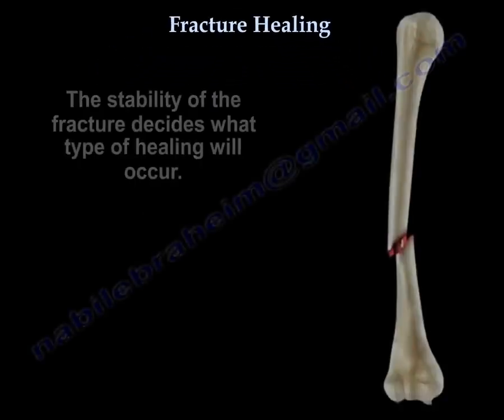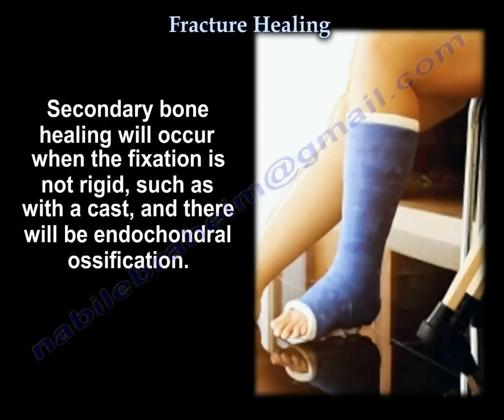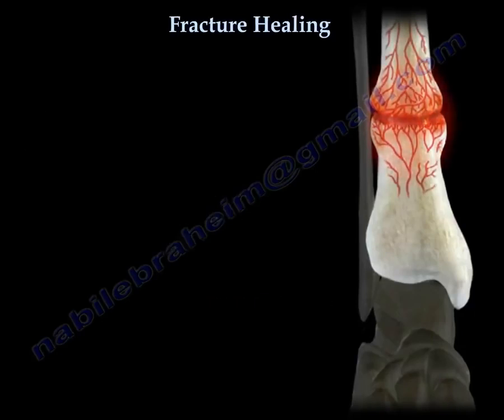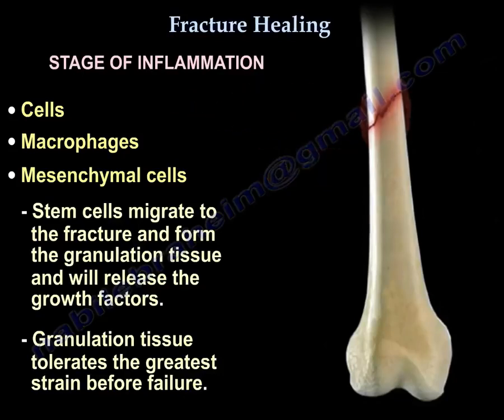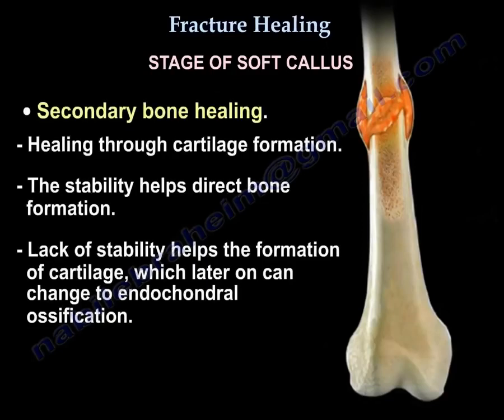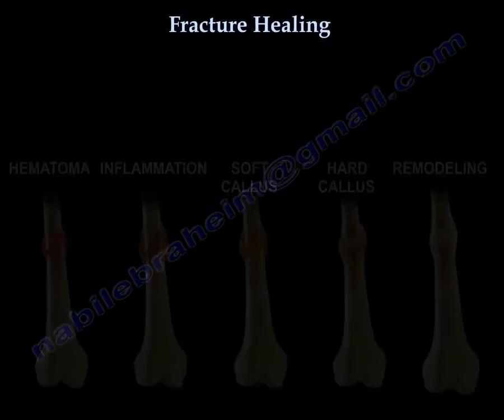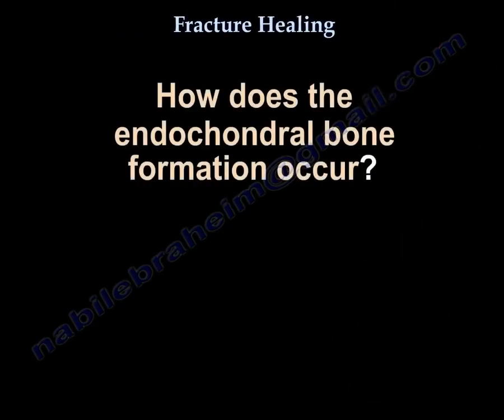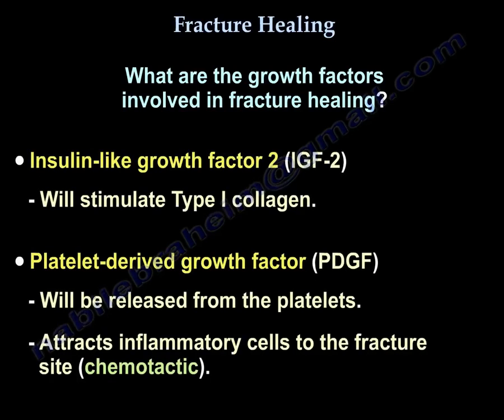Consolidação de fraturas